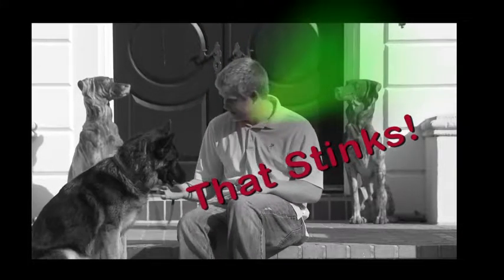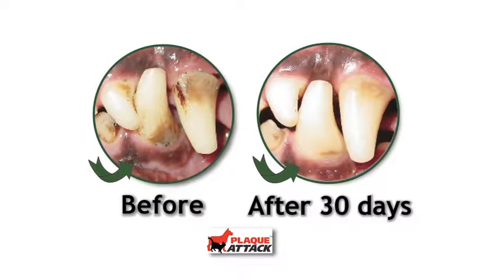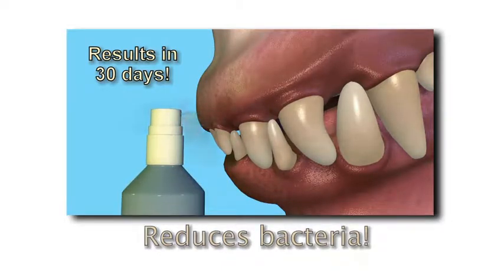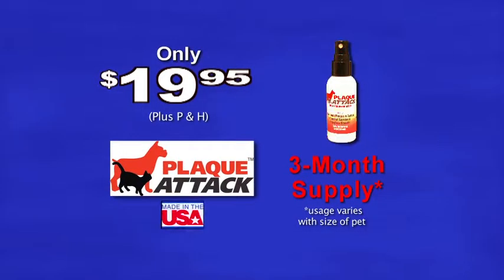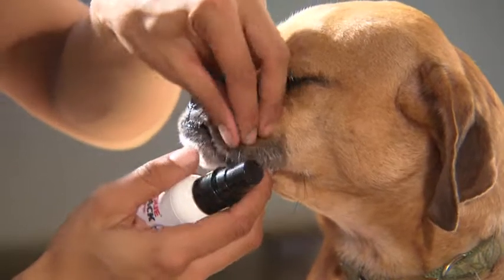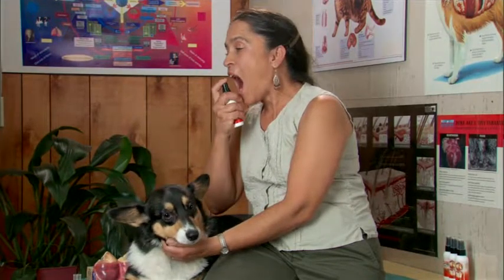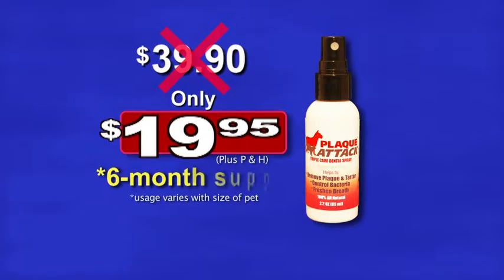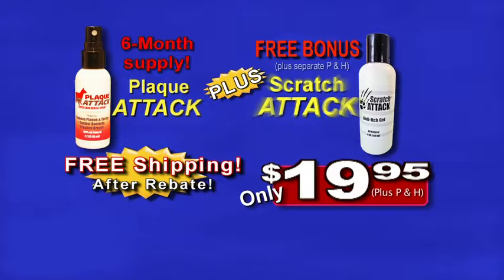Plaque Attack Spot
High resolution DRTV spot for Plaque Attack Spray. Help keep your pets' mouths clean and healthy with all natural Plaque Attack Spray. Made of essential oils, Plaque Attack helps remove plaque giving your pet a healthier clean smelling mouth. EPI dallas sellontv.com